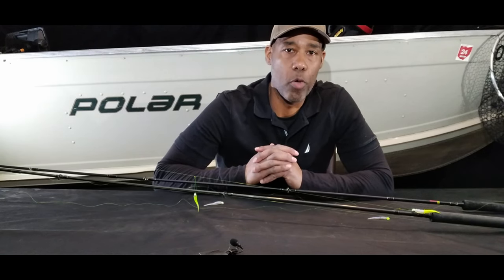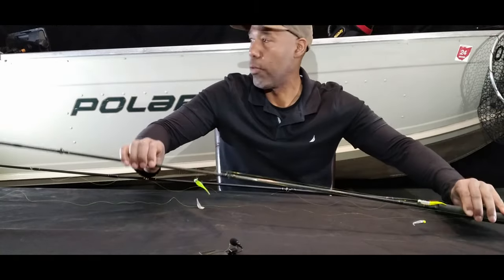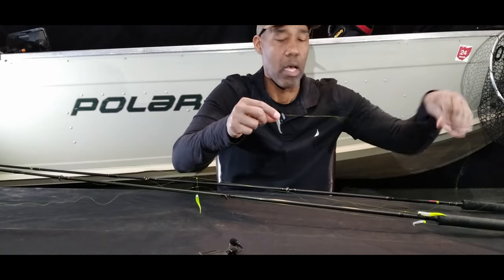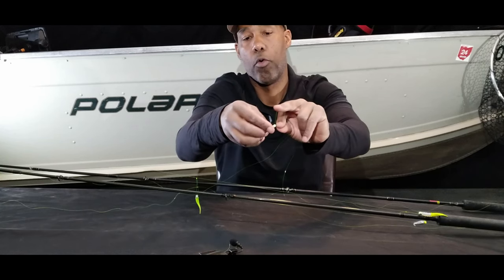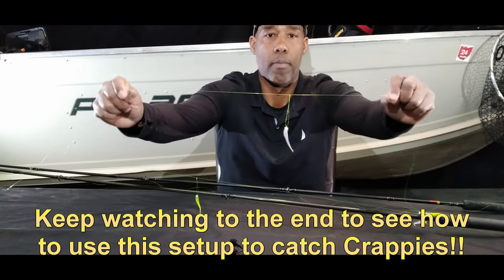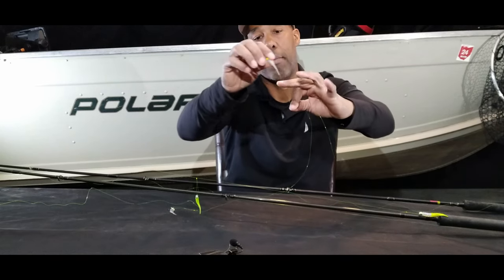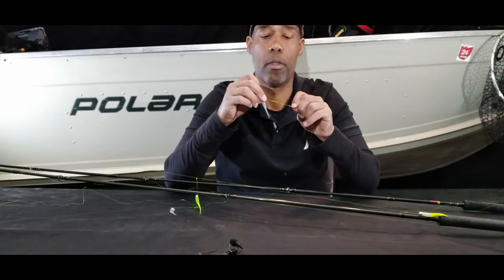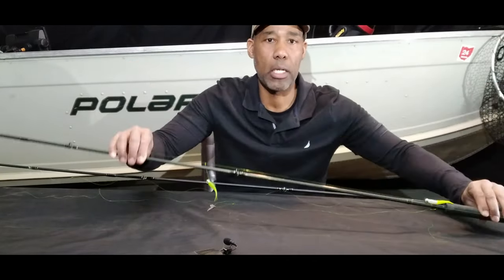EASY LOOP KNOT | Beginner CRAPPIE FISHING!!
This is an instructional video to demonstrate how to tie a version of the loop knot I use to Fish for Crappie Fishing